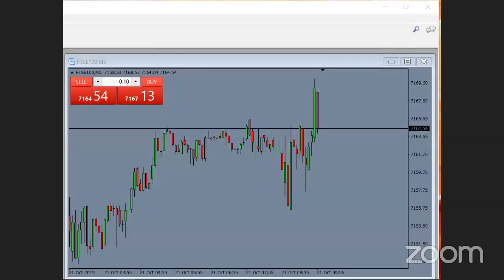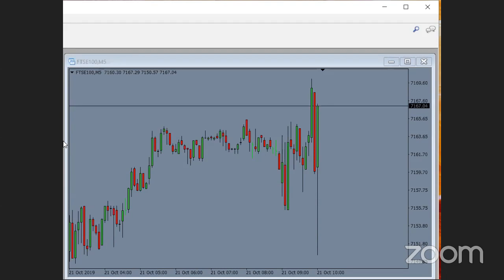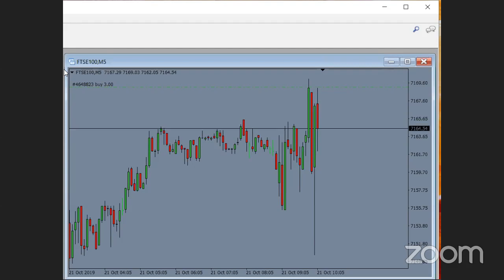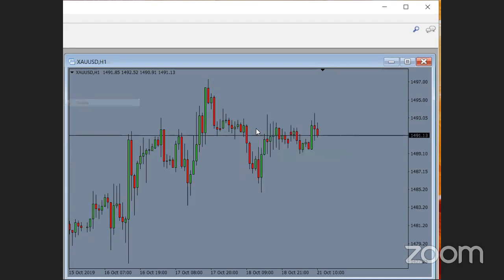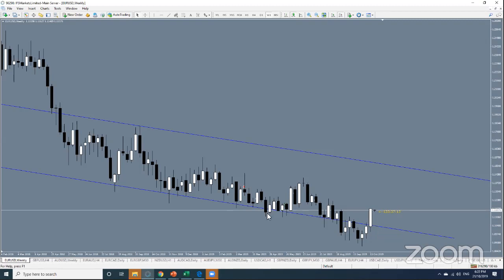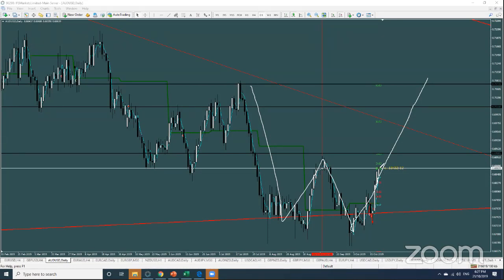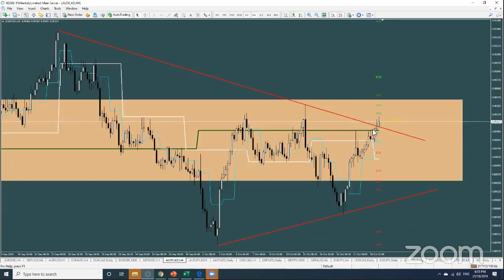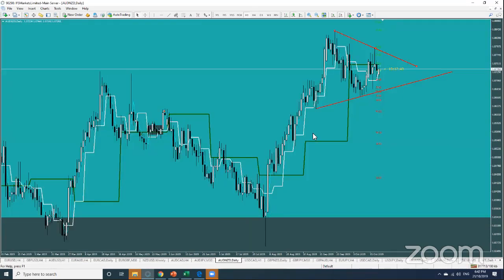Learn To Trade Live & Free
Watch our FREE show "Learn How to Trade Live & FREE" and don’t forget to subscribe to our channel to learn more about Fundamental trading, Technical Trading and Trading Psychology on your feed & turn on your notifications for a timely update on our show!